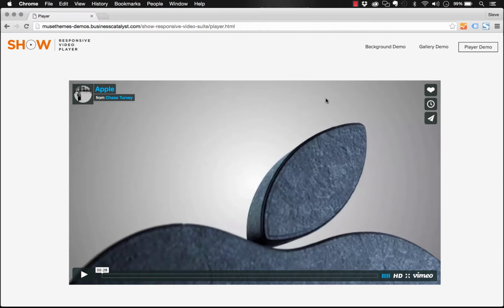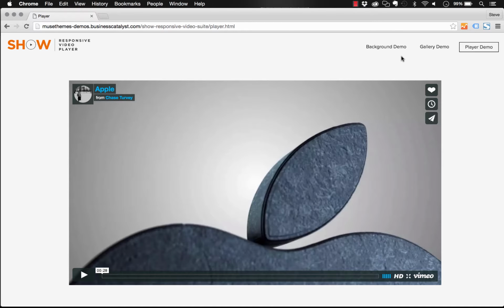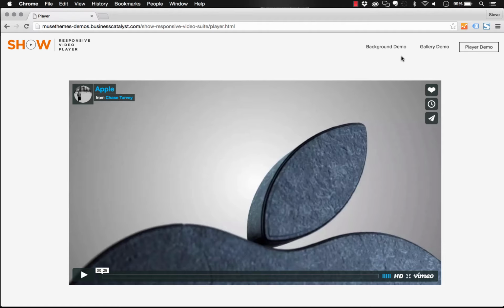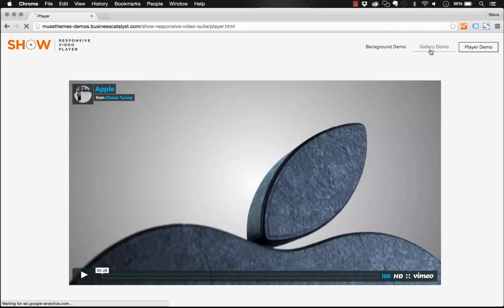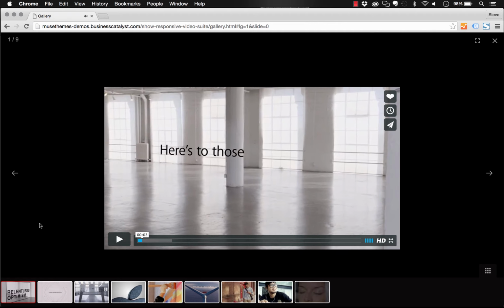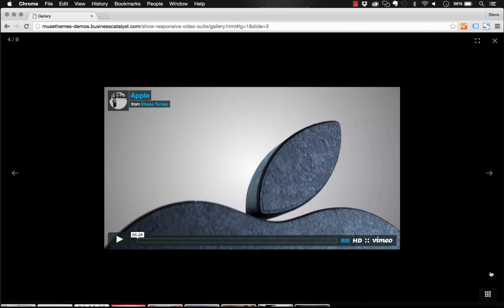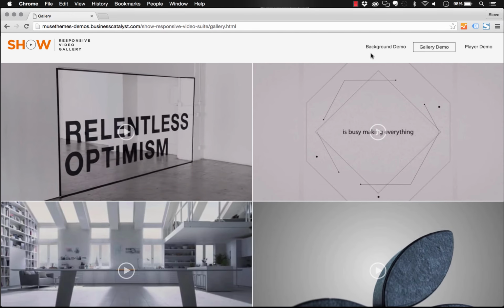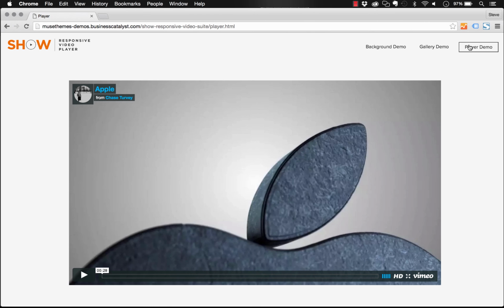Show Responsive Video Suite – Introduction | Tutorial by MuseThemes.com